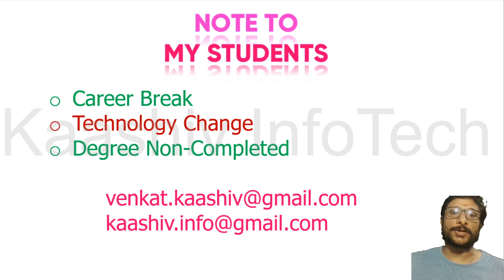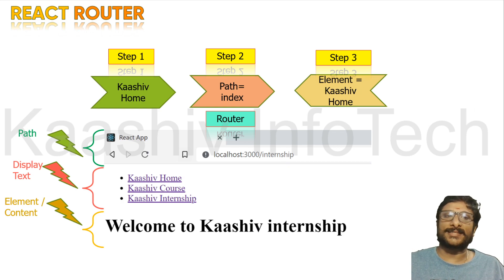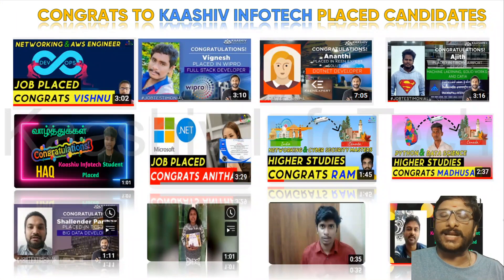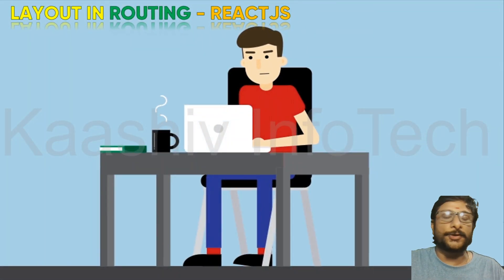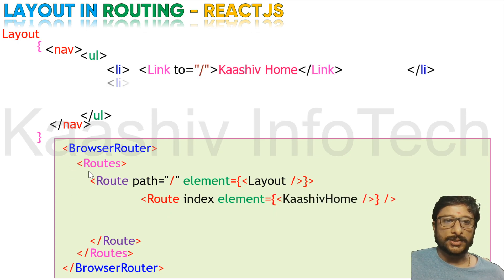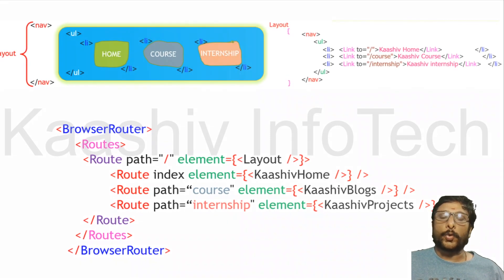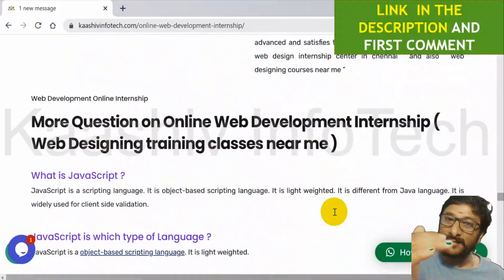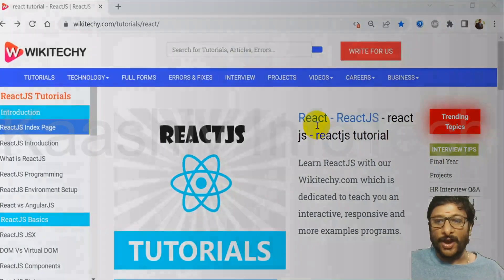React Router - React Router DOM - React Tutorial - React Router Example